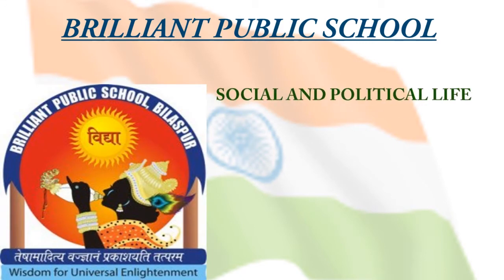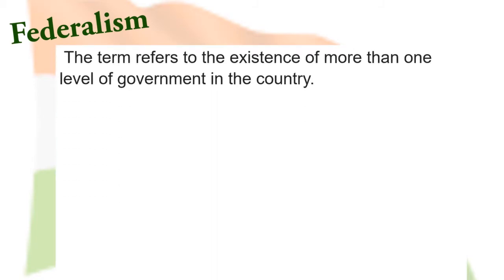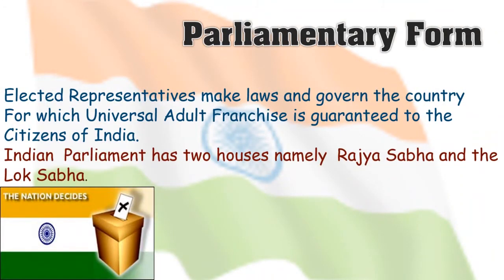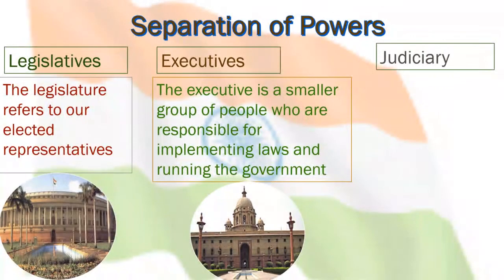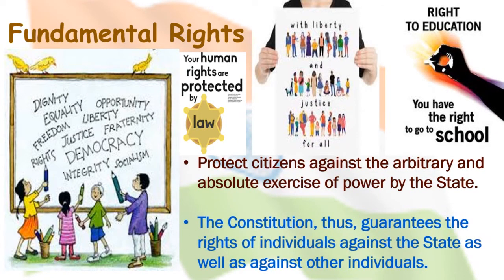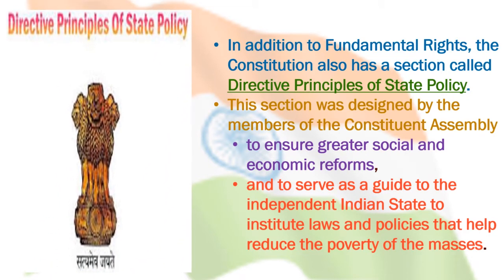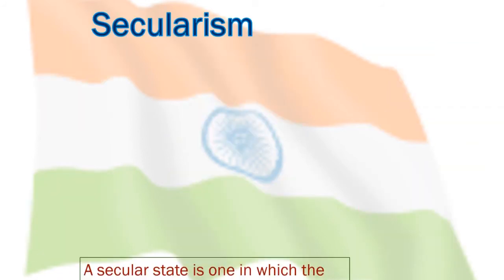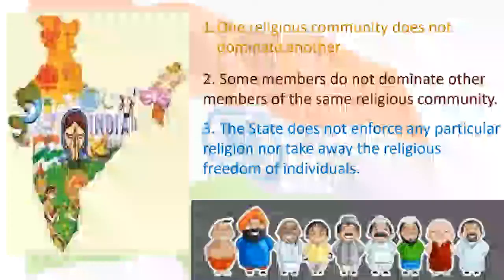Class- VIII Subject- S.Sc. Topic- The Indian Constitution (Part -2) By- Pooja Verma